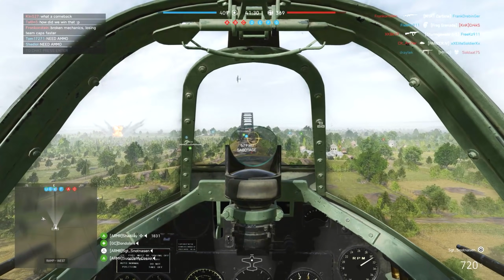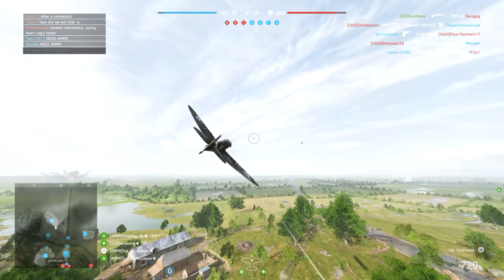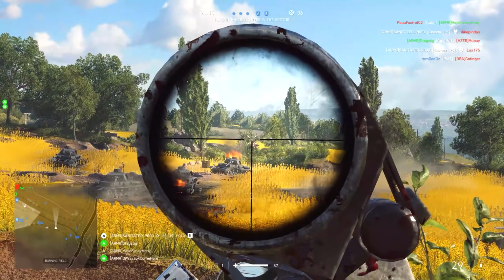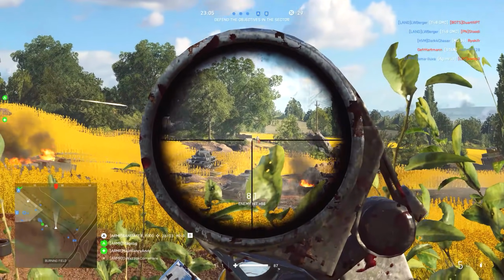The Perfect Battlefield Game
What ingredients would you add into your perfect Battlefield game?